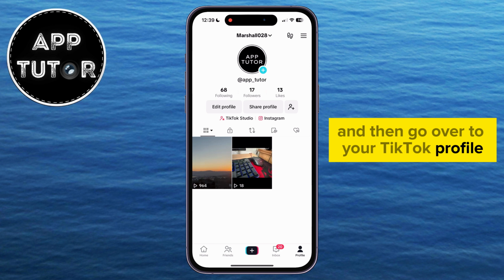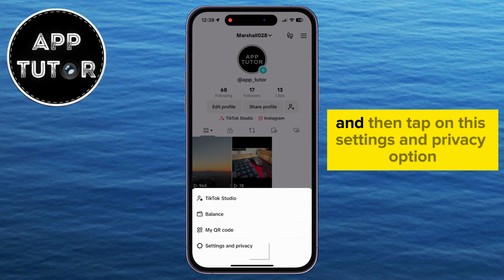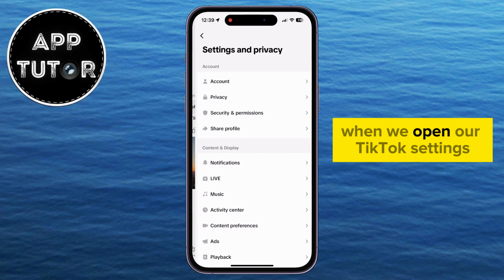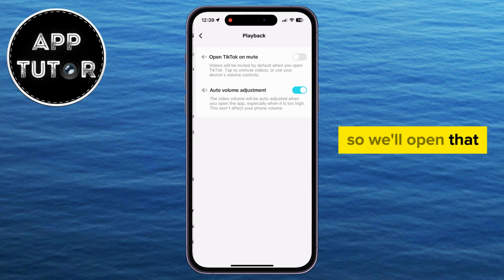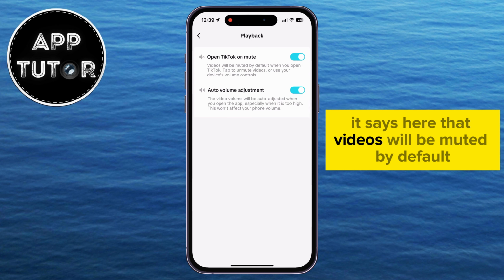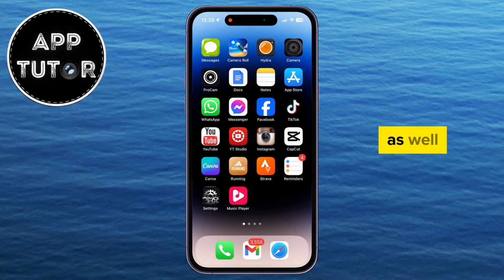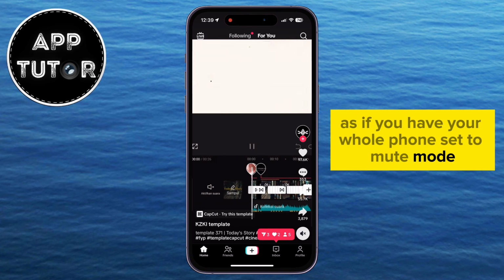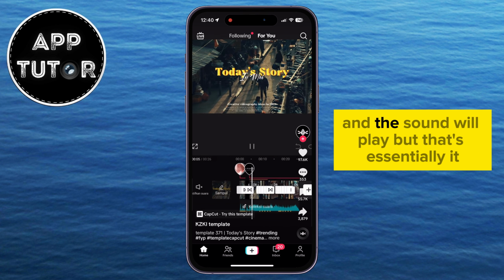How to Open TikTok In Mute I Mute TikTok Videos When You Open The App (2024)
If you've ever been caught off guard by loud TikTok videos playing as soon as you open the app, this tutorial is for you! We'll walk you through simple steps to ensure TikTok stays silent until you're ready to crank up the volume.

📱 Why Do You Need This:
Opening TikTok in public or quiet places can be awkward if videos start blaring out loud. Learning how to mute TikTok by default will save you from those embarrassing moments and give you more control over your app experience.